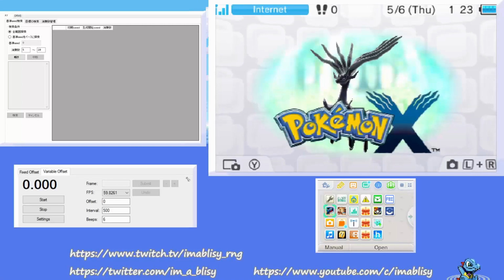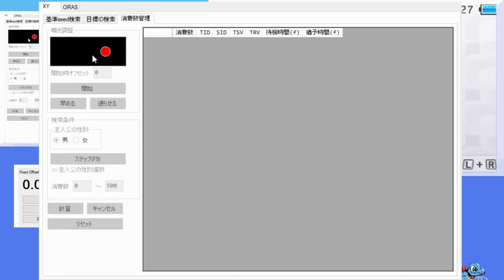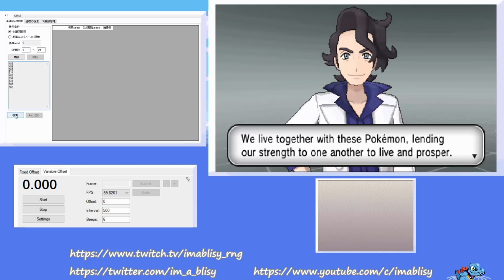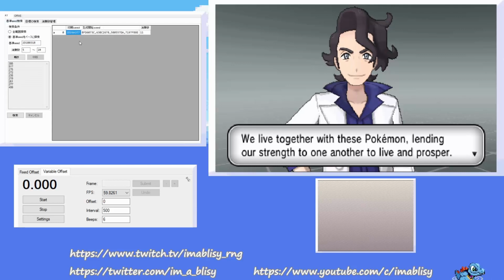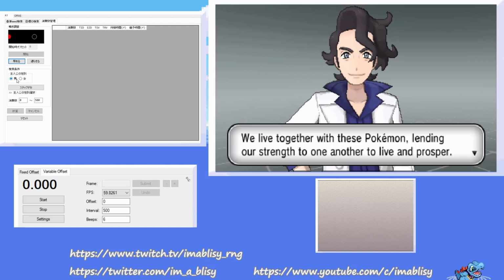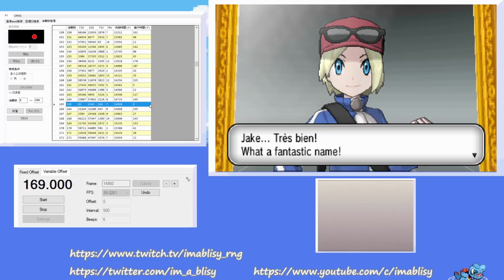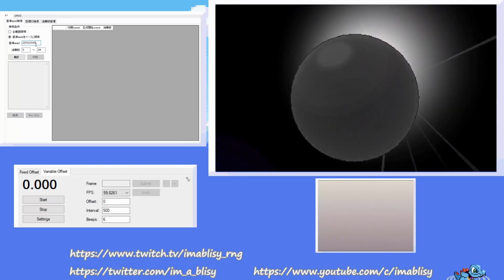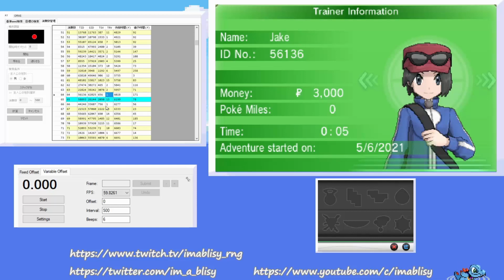How to RNG your TID/SID in Pokemon X and Y